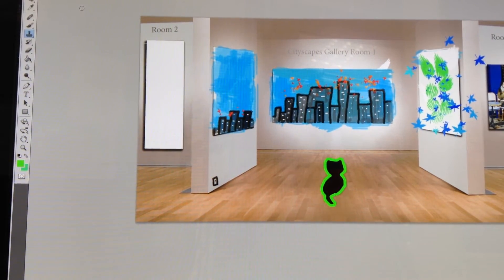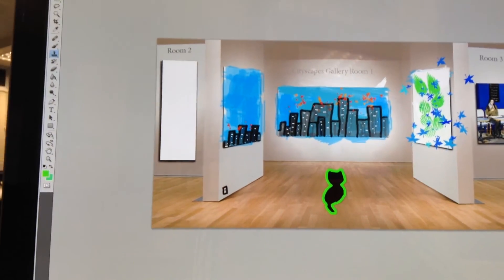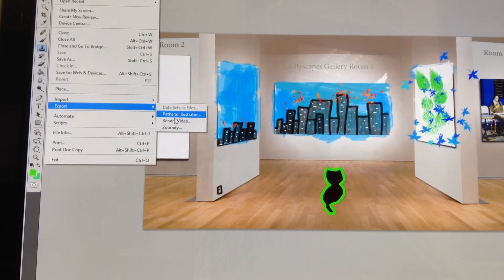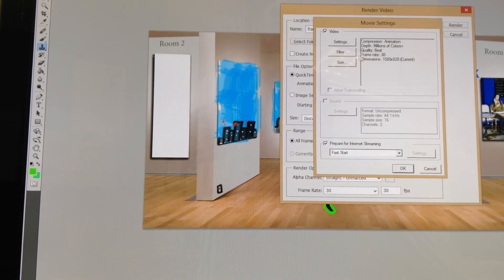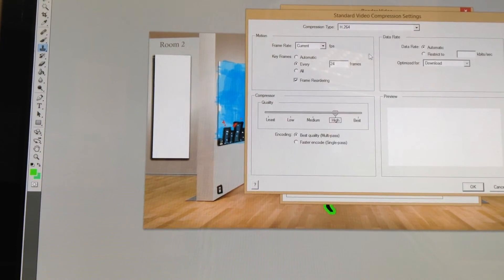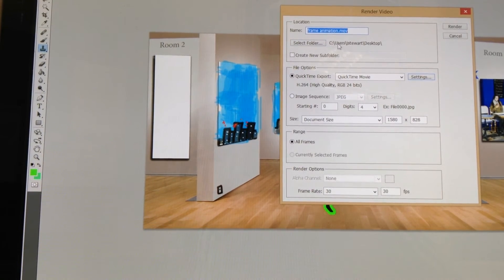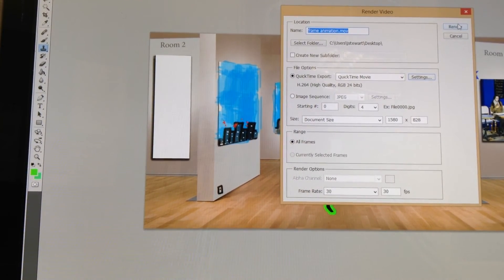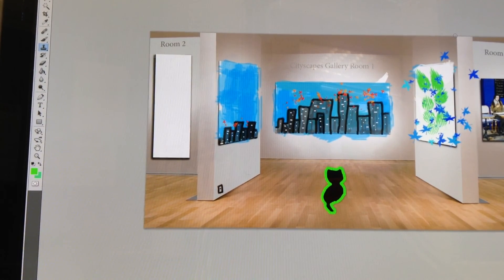How to export an animation to movie in H.264 from Photoshop CS5.5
For my middle school students to follow after creating their frame animation.

Filmed on IPAD mini  lol